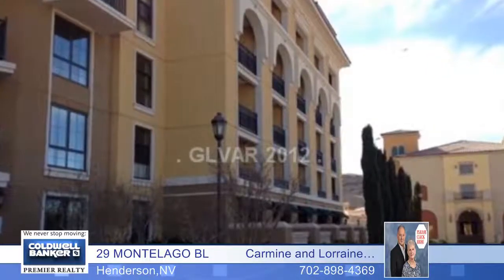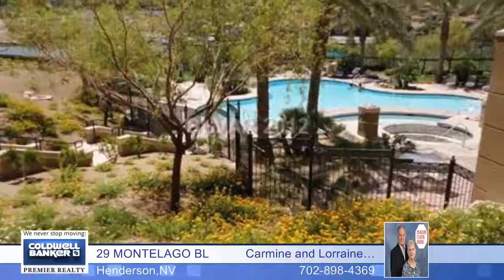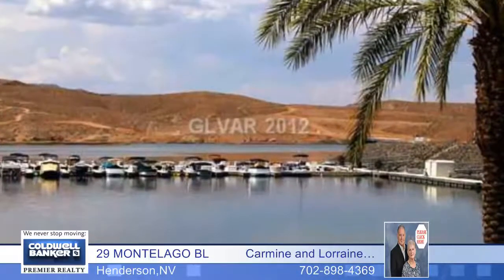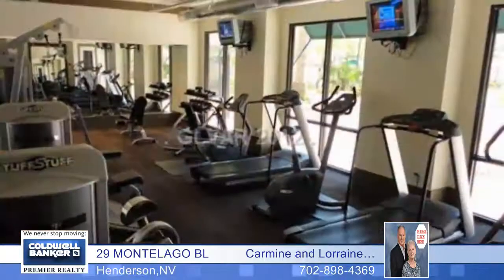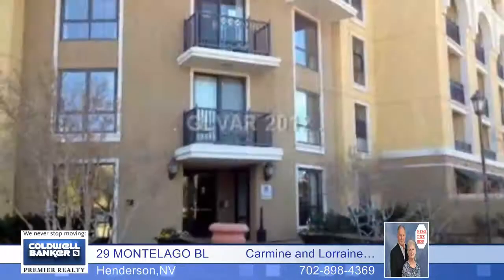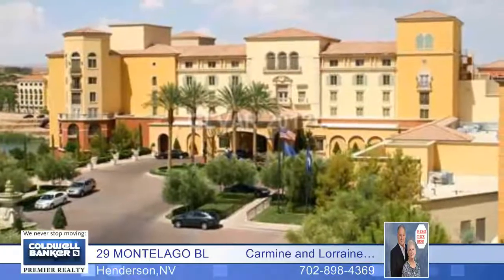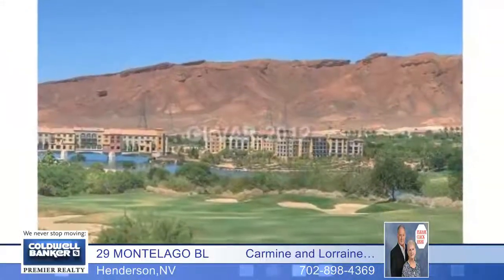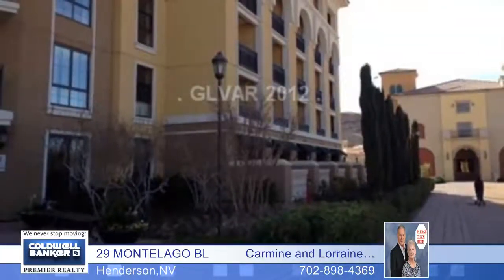Home for sale in Henderson, NV | $130,000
Fully furnished resort style condo on Lake Las Vegas. 2 bedroom, 2 bath move in ready. Turn key. Near pool. View of the Lake. Kitchen with all stainless steel appliances and granite counter tops. Laundry area in unit and laundry facilities in basement. Fully covered balcony. HOA pays for utilities except cable, phone and internet. Association also maintains air conditioning and heating units.